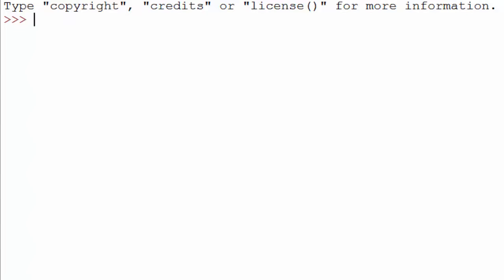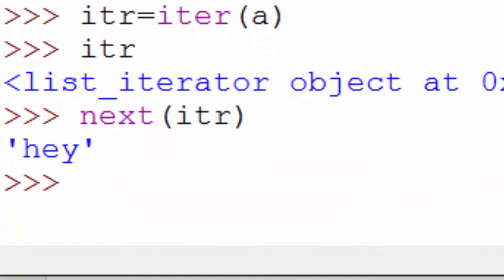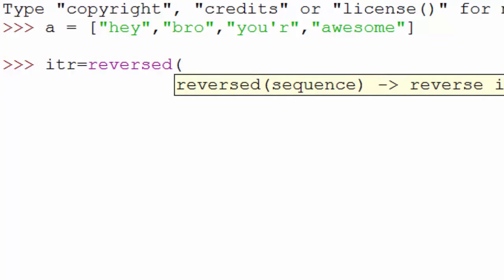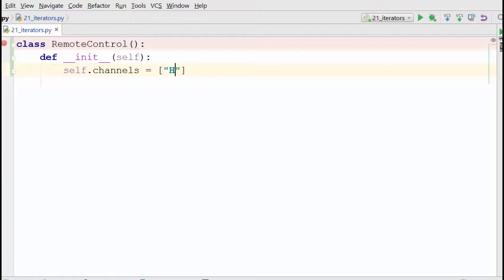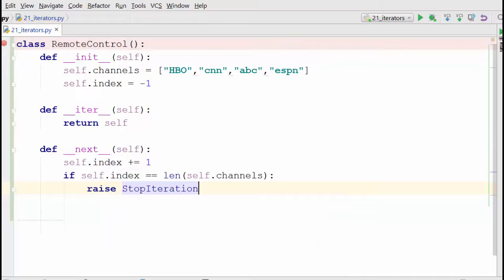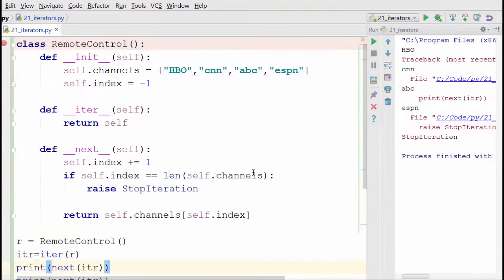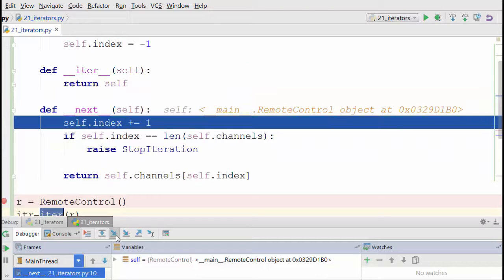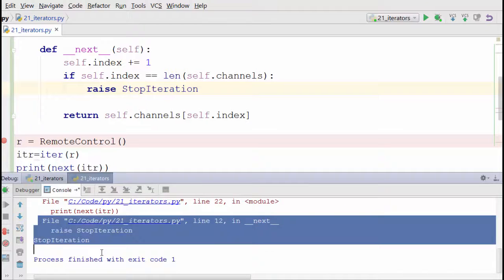Python Tutorial 21 Iterators